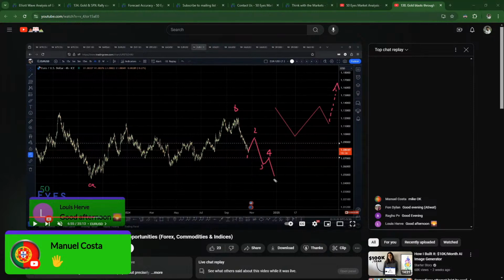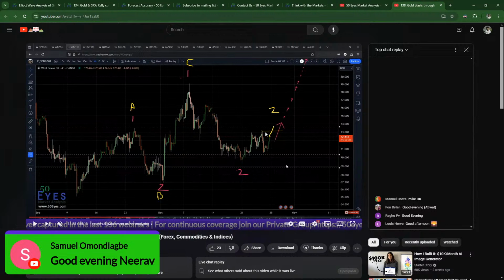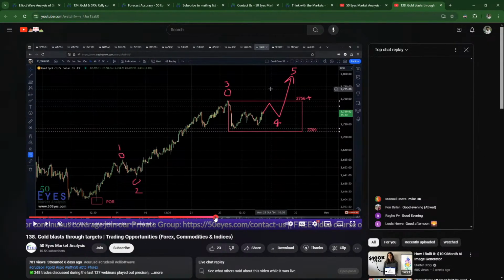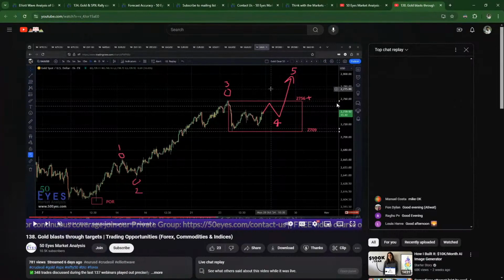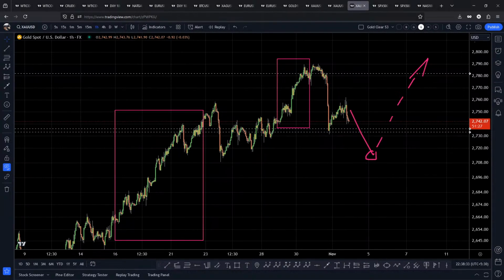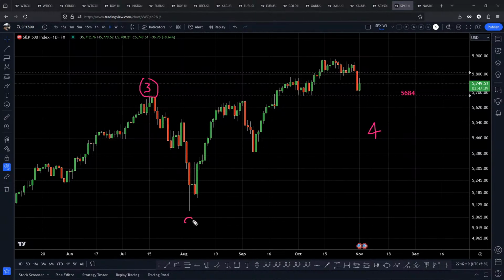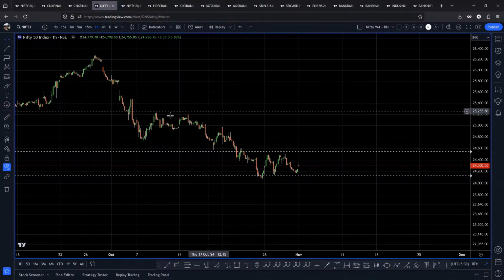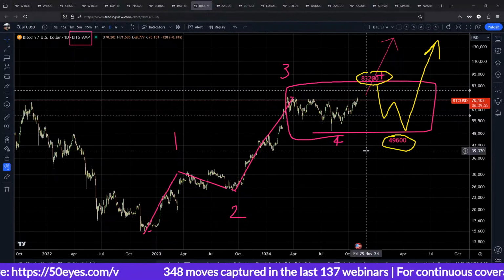139. Gold hits target | Enters corrective phase? (Forex, Commodities & Indices)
✅349 trades discussed during the last 138 webinars played out precisely.
🔥 Gold hits upside target as discussed in the last webinar

In this Trading Opportunities webinar, which is conducted weekly live during market hours, I have discussed detailed trade setups and done thorough analysis of:

🔴Commodities: Crude Oil & Gold
🔴Indices: SPX & Nifty
🔴Forex Pair: EURUSD

The technical analysis is done using Elliott Wave (most advanced form of Price Action analysis), which I have been using for trading & forecasting the markets with 80% plus accuracy for consecutively 6 plus years now.

Don't miss on the next best trading opportunity, join the upcoming webinar live every week.

📅Every Friday
🕢Time: 2 PM GMT / 7:30 PM IST / 10 AM EST

📖My book on Practical Application of Elliott Wave Principles in Trading

If you find the content usefull, I request you to consider sharing it, so that we can increase our reach and I can create more such content.

Timestamps:
00:00 – Disclaimer
01:11 – About Us
04:32 – EURUSD (Short setup discussed)
07:44 – Crude Oil (Updated analysis)
14:30 – Gold (Upside target hit)
21:30 – SPX (Movement as per analysis)
26:54 – Nifty
30:24 – Bitcoin (Long term count)

Neerav Yadav is a Trader, Instructor and author of "Think with the Markets."
He specializes in Advanced Elliott Wave and has worked with and trained proprietary traders (managing millions of dollars) as well as Hedge Fund of his techniques. All of his work, including courses, webinars and articles can be found